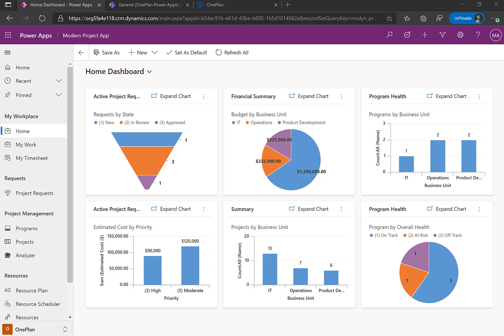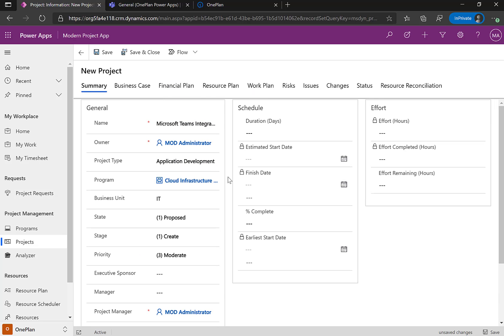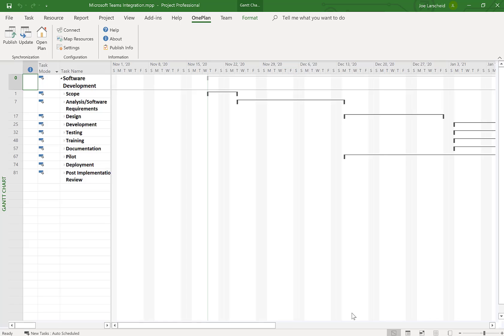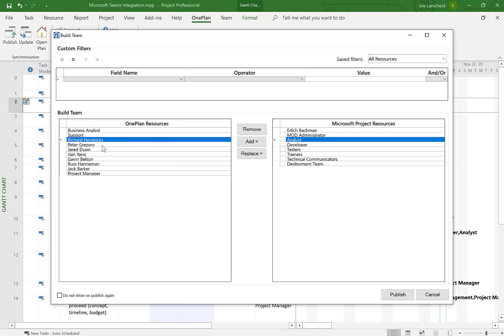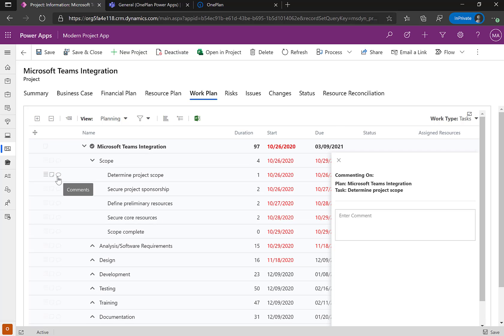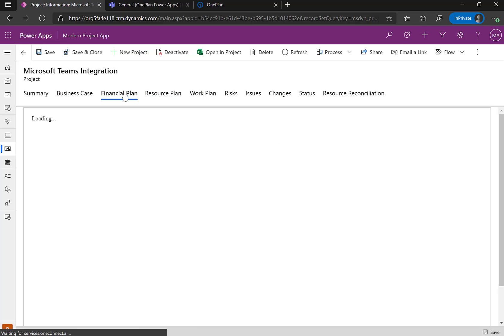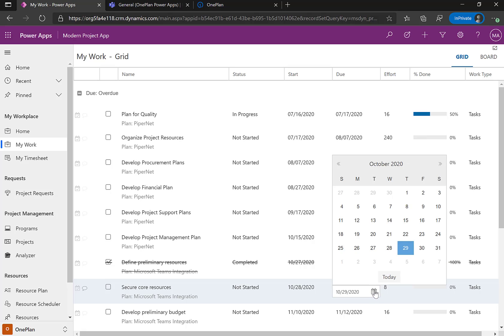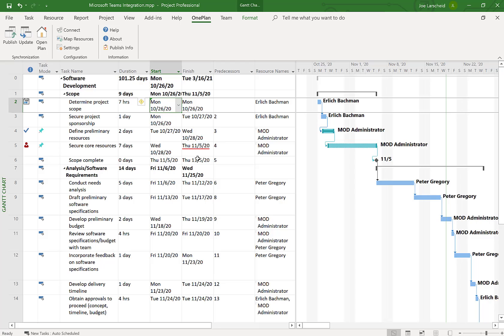Using Microsoft Project Desktop with the new Project Accelerator for Power Apps and OnePlan.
Watch a quick video on how OnePlan extends the new Microsoft Project Accelerator for Power Apps to allow users to use Microsoft Project Desktop.